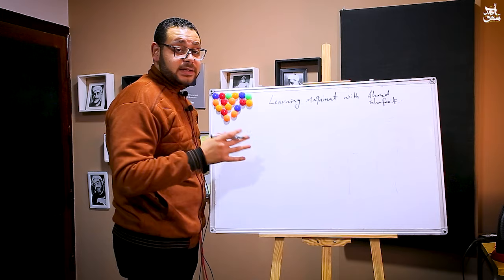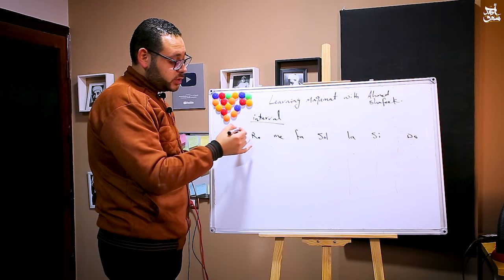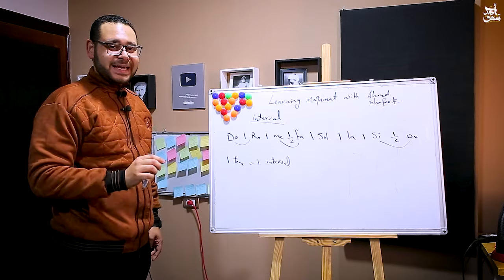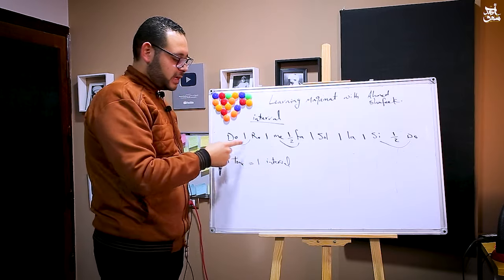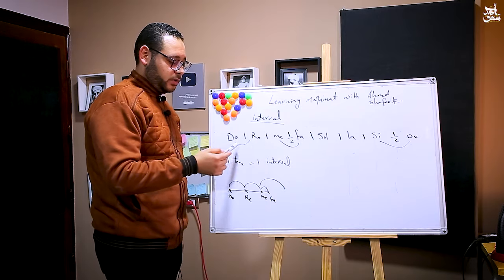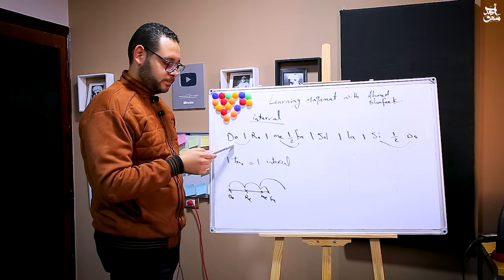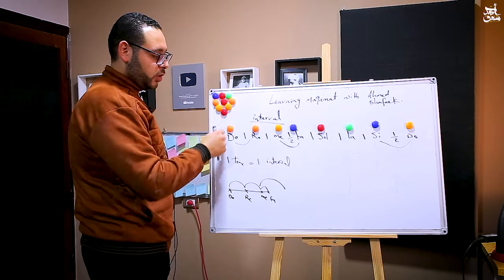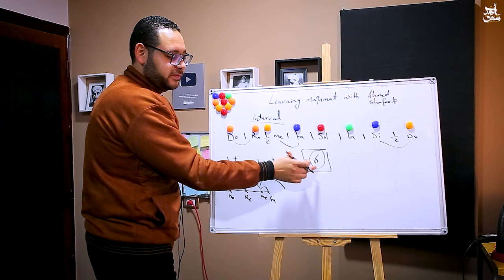Learn Maqamat in English 5 - How we can measure tones?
You are watching completely free content in which a lot of time and effort has been spent, to support the channel on PayPal so that we continue to develop our equipment:
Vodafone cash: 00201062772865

Previous episodes of the program: t.ly/yM4E